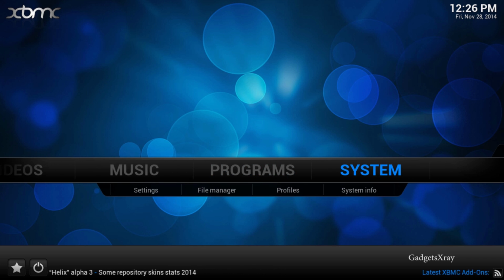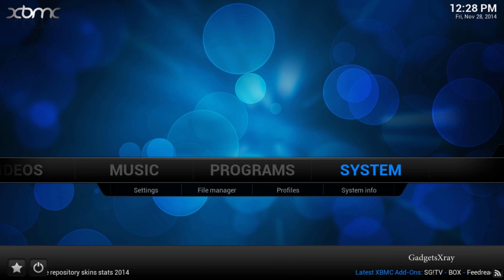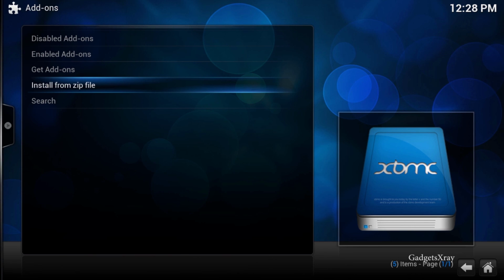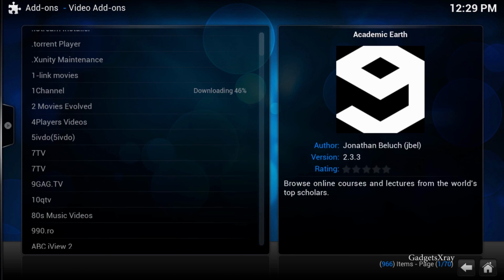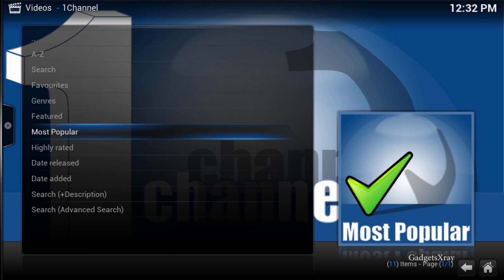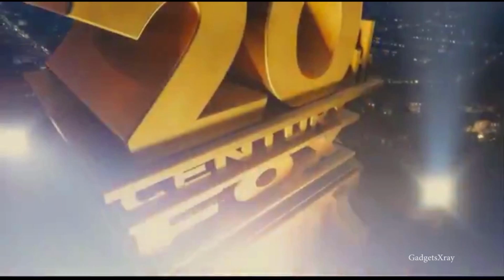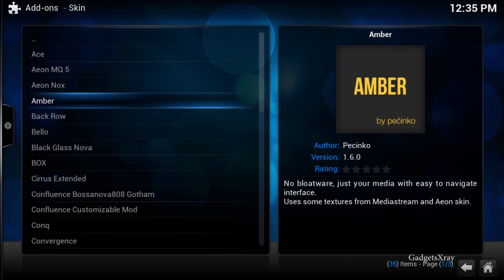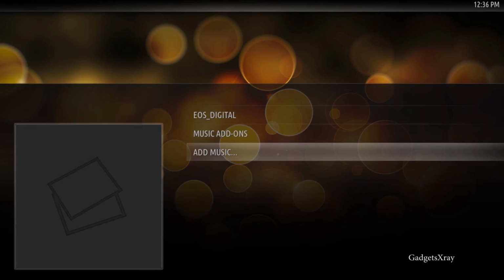XBMC (Kodi) - How to easily add great Themes and Addons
Set Top Box like Nexus Player, Fire Tv Stick, or any other XBMC's capable device make sideloading or install any Add-on a pain... Therefore this method for installing the files directly from the servers is the best & easiest way to do it.